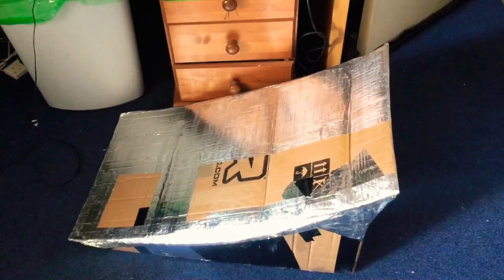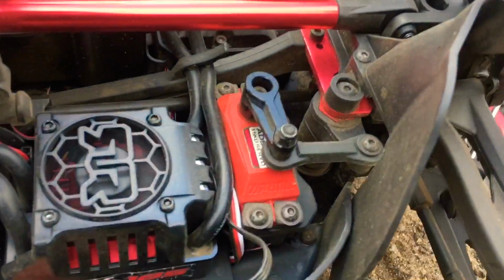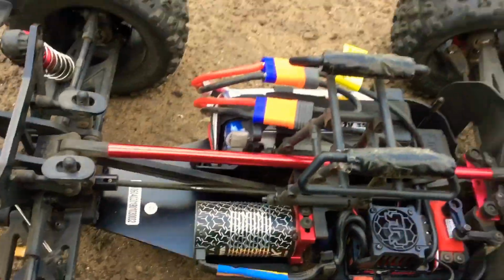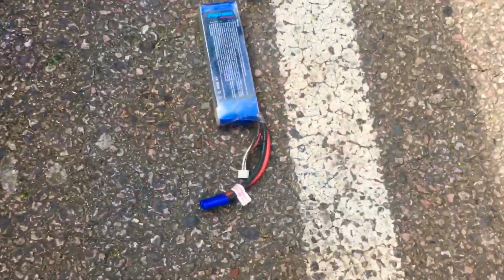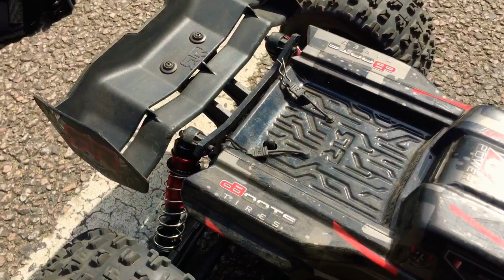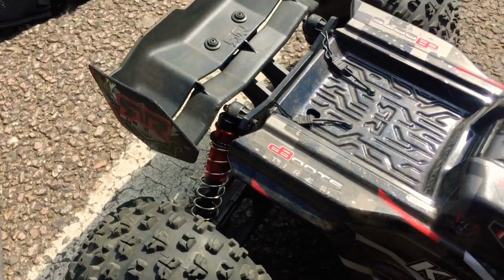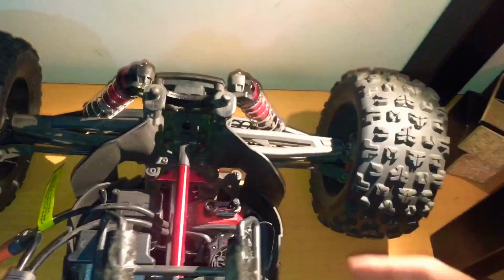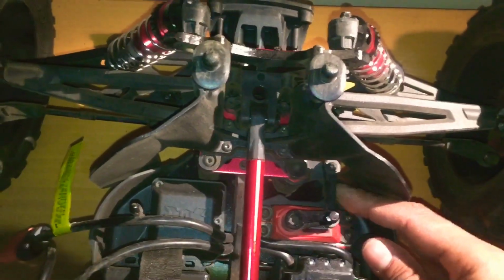ARRMA KRATON BLX V4 2019 EDITION Monster Truck/truggy. Testing The New Home Made Ramp. 6S Lipo.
I recycled the delivery box that came with the kraton. Also after a few runs my screws came loose especially the servo luckily I tightened them before I lost them.